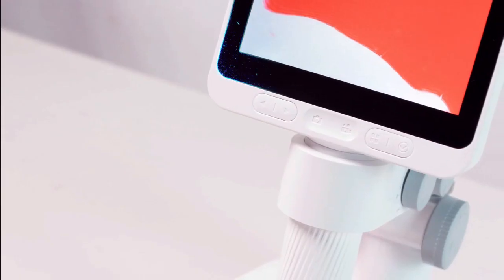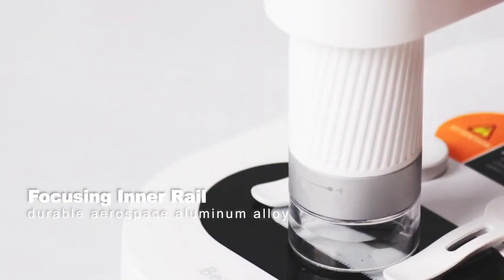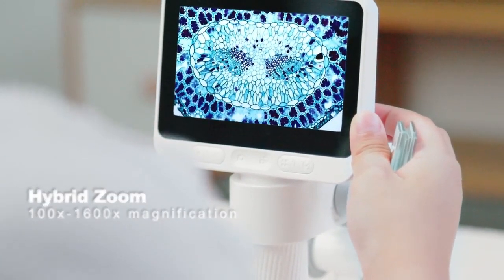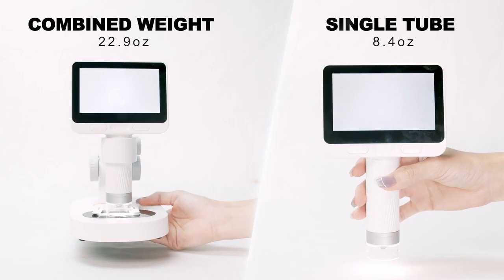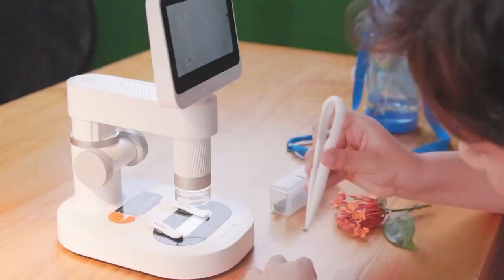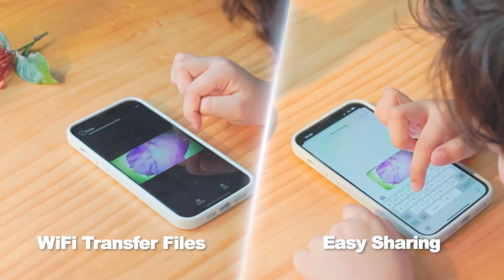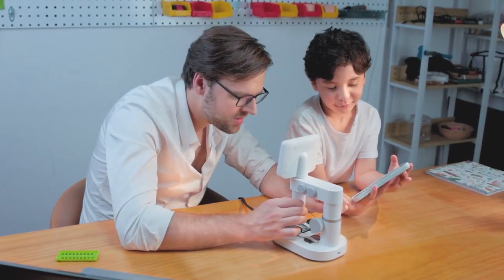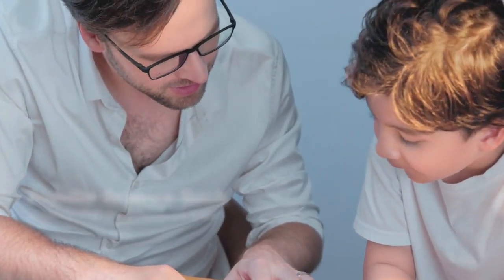Darwin M2 - The World's First Detachable Digital Microscope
BEAVERLAB is back! We are pleased to introduce our new generation microscope - Darwin M2. It is the world's first detachable digital microscope with a 24-bit IPS screen and is suitable for both indoor and outdoor use. Its quick projection function can support a dual-screen display, and all files are shared wirelessly through a smartphone.
With a 2.0MP CMOS sensor, the Darwin M2 microscope enables you to capture full HD videos and photos in 1920x1080 resolution. These images can be viewed on a computer or laptop in high definition and larger sizes without any loss of image quality, allowing for a more detailed examination and analysis of your specimens.